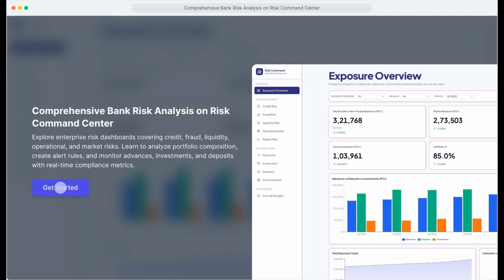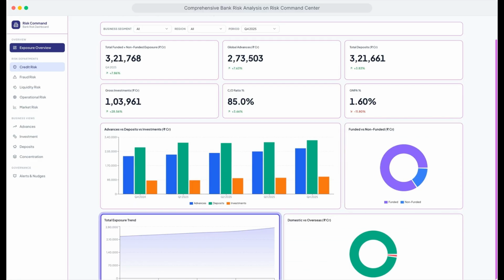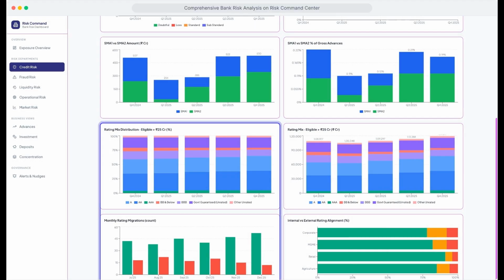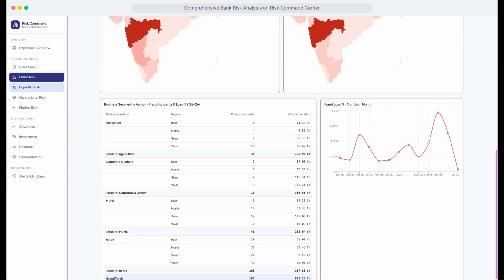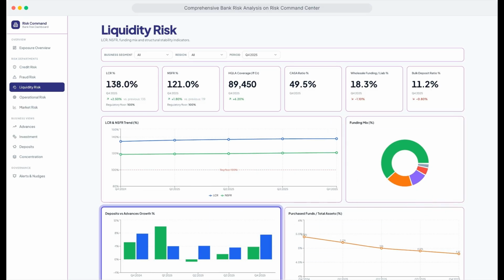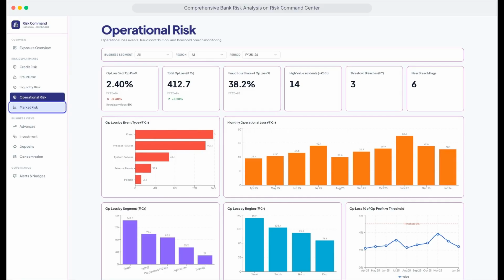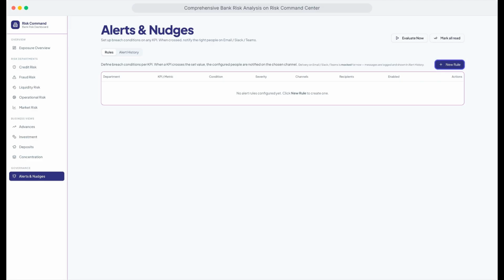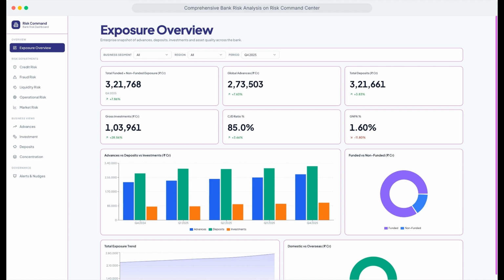Enterprise Risk Command Center for Banks | Executive Risk Dashboard by Dview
Banks often manage risk through fragmented reports across credit, fraud, liquidity, operational, market, and concentration risk. This makes it difficult for leadership teams to see the full risk picture, identify early warning signals, and act before risk escalates.

This demo walks through Dview’s Enterprise Risk Command Center, a consolidated executive risk dashboard designed for the CRO Office, top management, zonal leadership, treasury, credit, fraud, and operational risk teams.

The platform brings together key risk indicators across exposure, asset quality, fraud incidents, liquidity strength, operational losses, market risk, alerts, nudges, and business-level drilldowns.

Users can monitor funded and non-funded exposure, advances, deposits, investments, GNPA, NNPA, SMA stress, rating migration, fraud hotspots, LCR, NSFR, funding mix, operational loss thresholds, forex VaR, PV01, limit utilization, and concentration risk from one place.

The Command Center helps banks move from scattered risk reporting to a unified enterprise-wide risk narrative, enabling faster reviews, clearer trend analysis, proactive alerts, and more focused risk discussions.